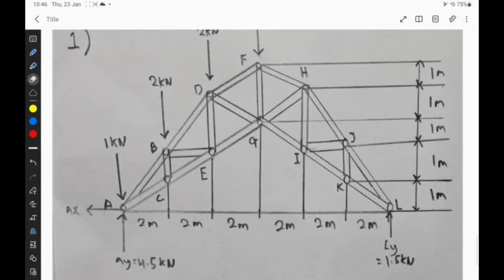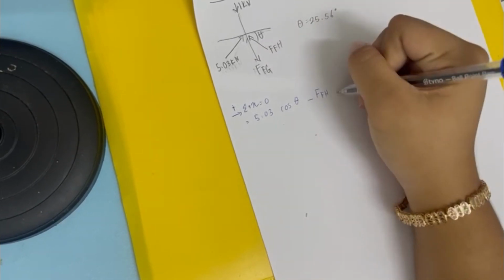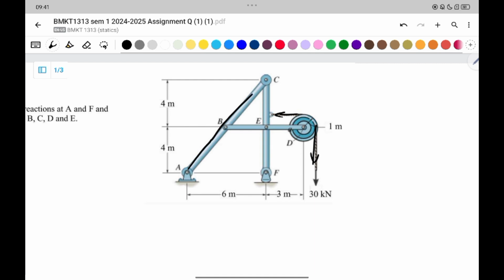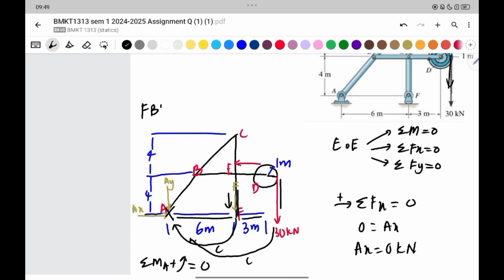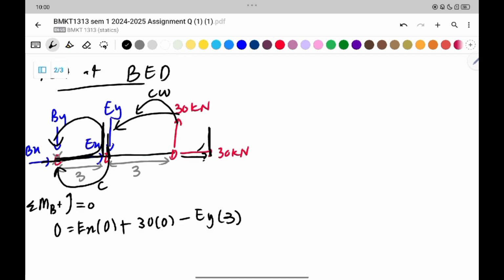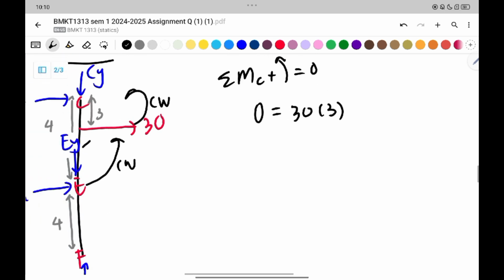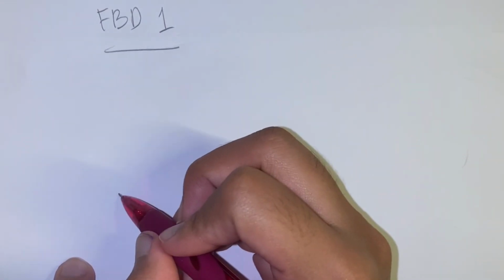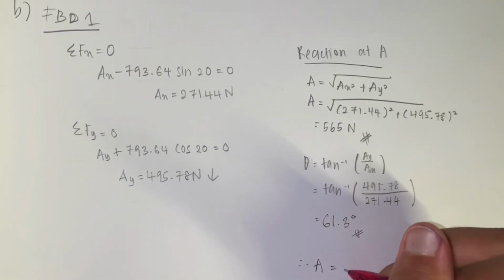assignment statics (set 1)